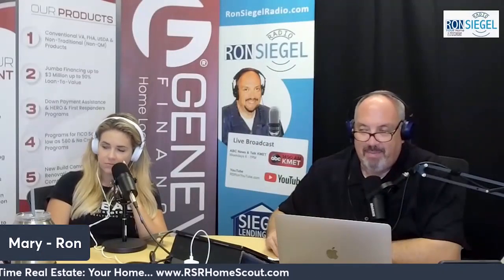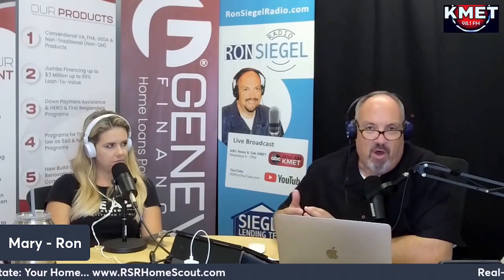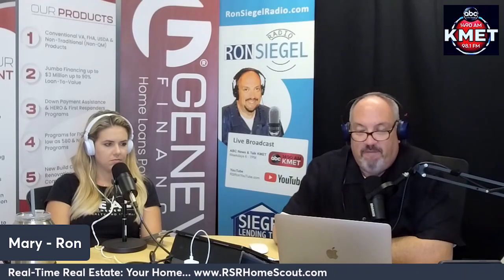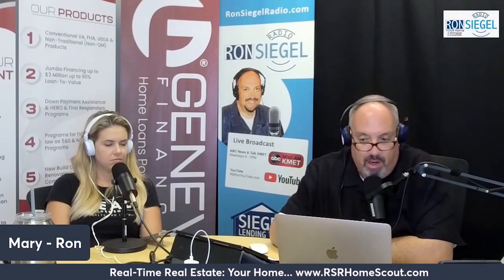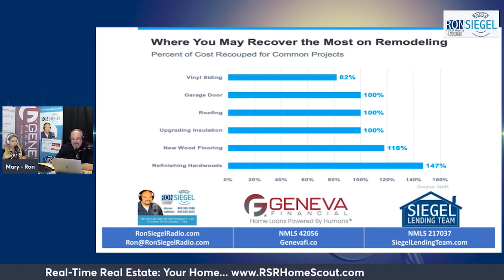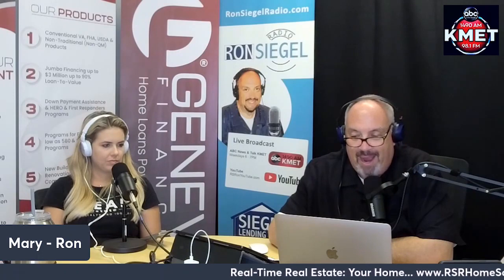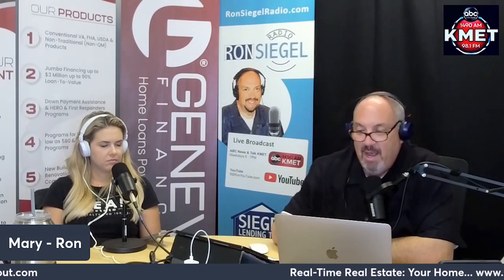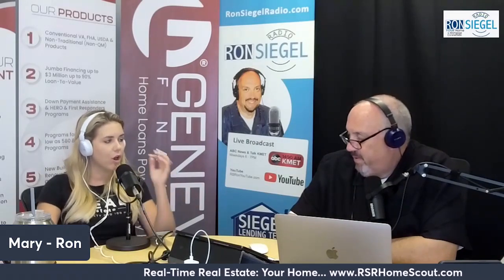(Real Time Real Estate) Getting Your House Ready To Sell? Work with an Agent for Expert Advice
Getting Your House Ready To Sell? Work with an Agent for Expert Advice! If you're in the market to sell your house and in need of a professional real estate agent, give us a call today at 📞 , or connect with us today in the comments section.

If you have any friends family or co-workers, looking to Buy, Sell or Borrow on Real Estate, I hope we can count on you for the introduction.